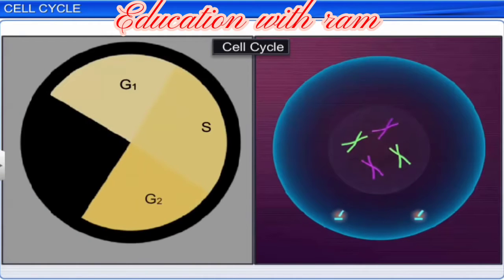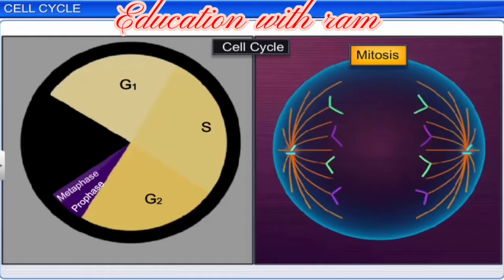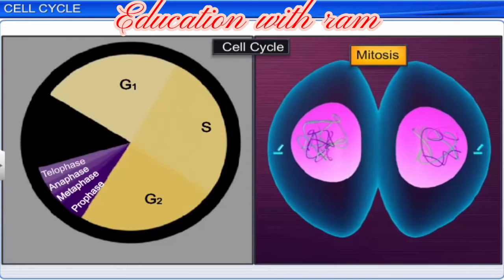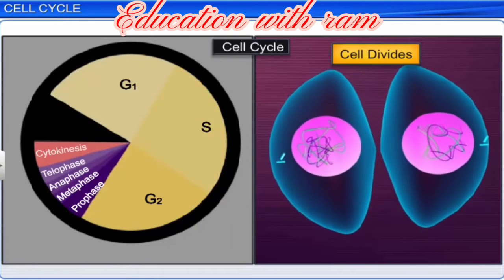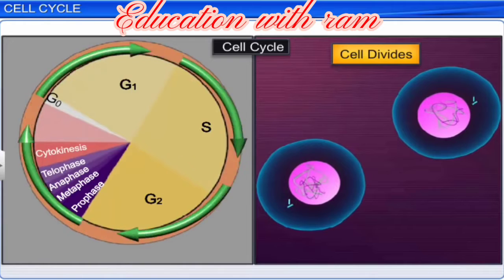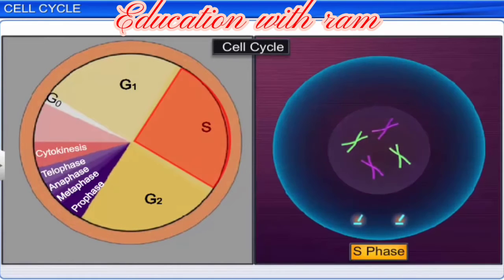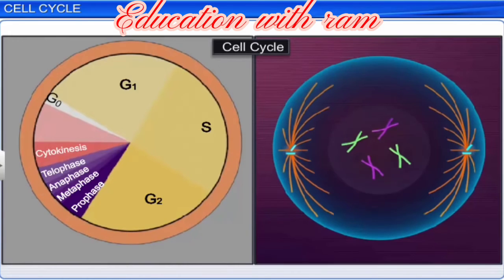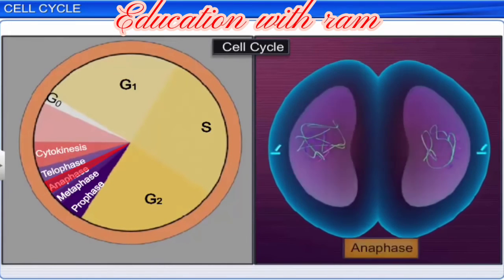cell cycle// कोशिका चक्र